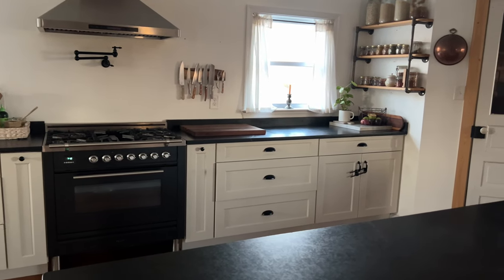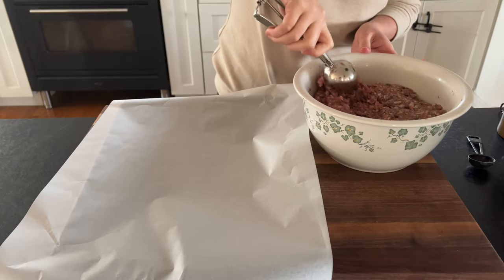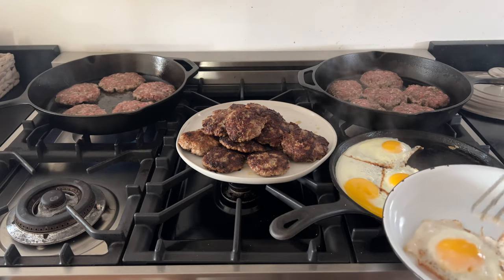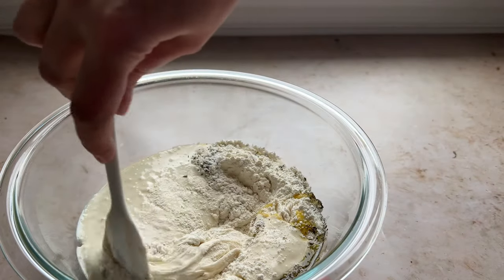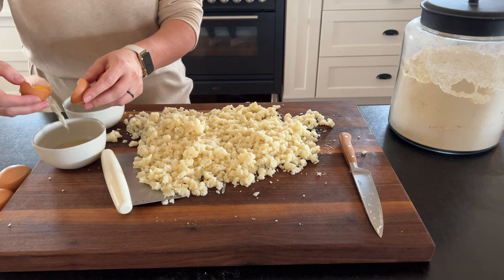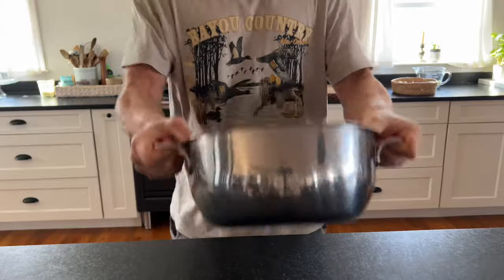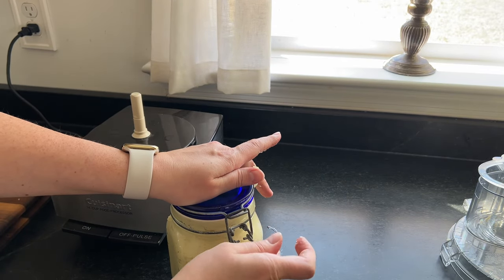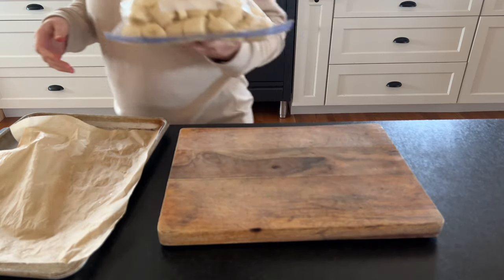Productive Day Cooking from Scratch - and thoughts on the threeriverschallenge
Hello! In this video I take you along on a day of cooking and preserving with what we have and with what needs to be used up. I make gnocchi, garlic paste, homemade breakfast sausage, and sourdough discard crackers while chatting about the pantry challenge and sharing a grocery haul. I hope you enjoy! And I also want to give a HUGE thank you to Jessica from @threerivershomestead for hosting this challenge and encouraging all of us to be more frugal and creative in the kitchen.

Gnocchi (I used einkorn flour)

Garlic Paste (I don't really follow a recipe but here is one in case you want it. I add citric acid as a preservative.)

Amazon Storefront